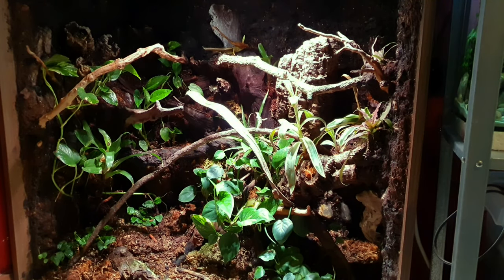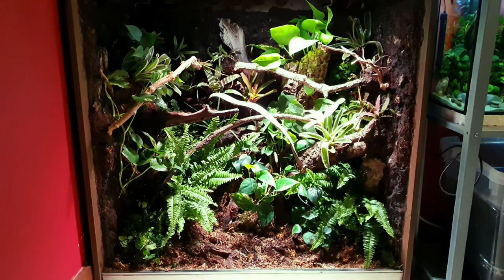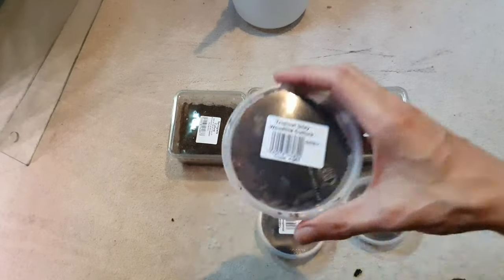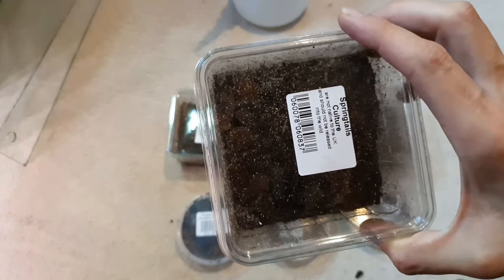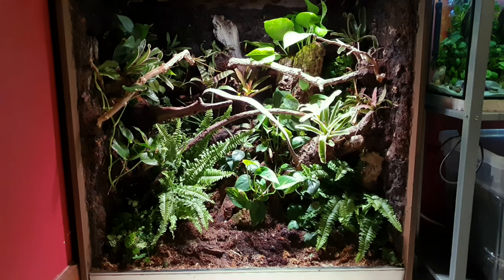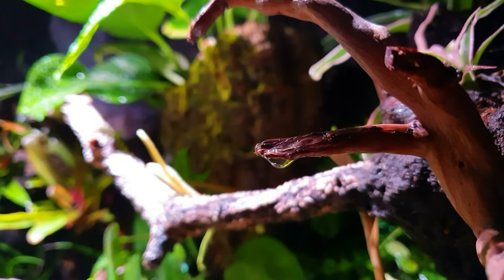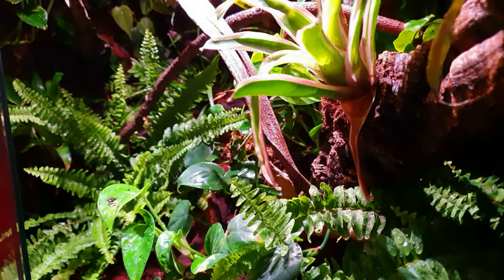Planting My Cuban Knight Anole Terrarium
In this weeks video we will be re planting my 3 Foot arboreal terrarium in preparation for my newest reptile in my collection. This arboreal vivarium is my biggest bio active setup yet that includes a expanding foam background, live plants and clean up crew.

Filming equipment...

UK Links
Galaxy S10+
Galaxy S7 Edge

US Links
Galaxy S10+
Galaxy S7 Edge